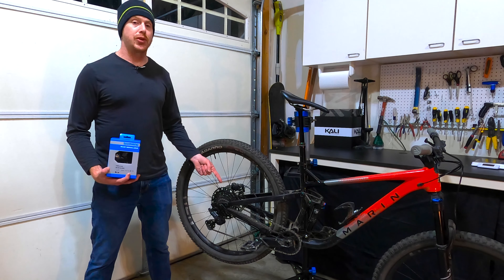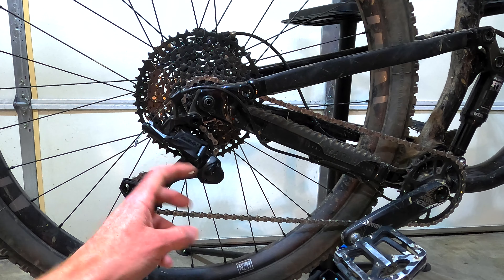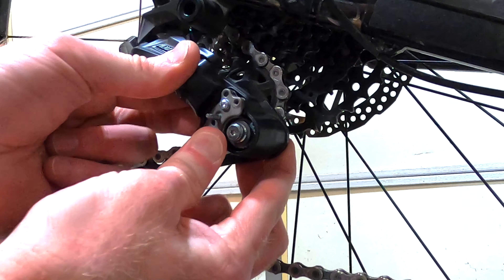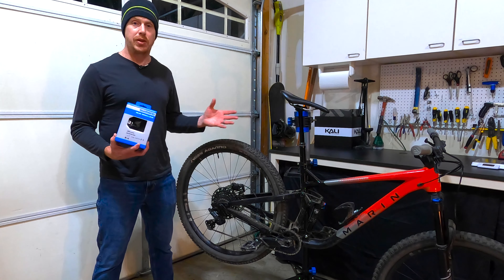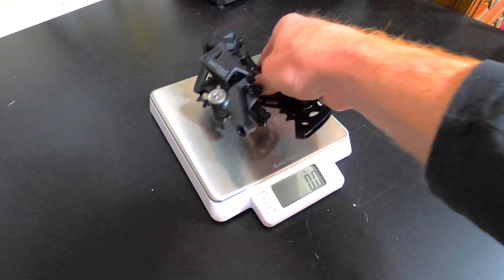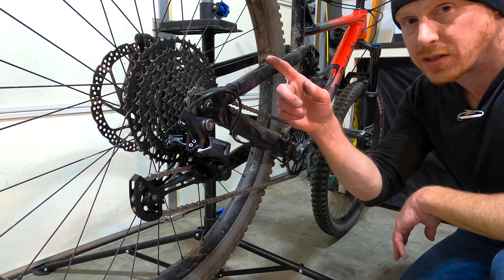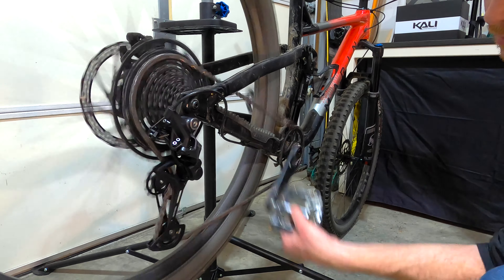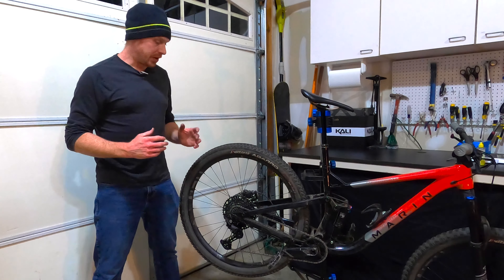MicroShift Advent X / Shimano Deore Hybrid - Will It Work?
i'm a huge fan of my MicroShift Advent X 10 speed drivetrain. Its light, cheap and reliable - except for one thing: The clutch in the derailleur. By design, it has some free motion before tension engages. In addition to that, this is the second derailleur that has developed play in one of the main pivots, causing even more free motion.

In this video we will find out together if a Shimano Deore 11 speed derailler will work with the other Microshift parts. My research shows that it has the same pull ratio so it should, but you never know if what you read online is true. If it does work, it will fix my problem. More importantly though, it will save you around $20 compared to the Advent X derailleur.

Links to the products in this video at Performance Bicycle.